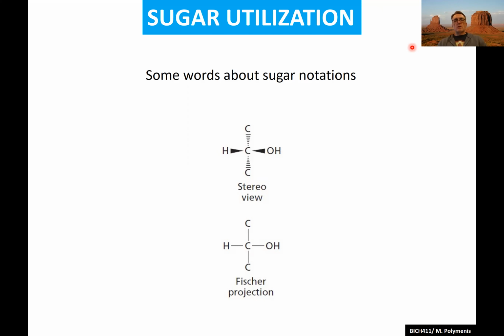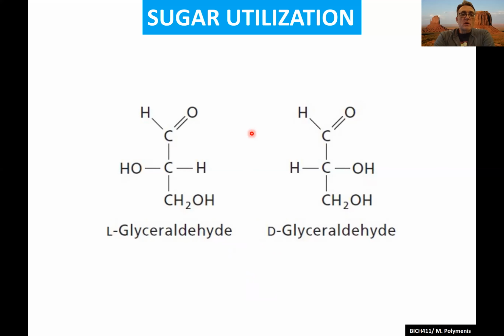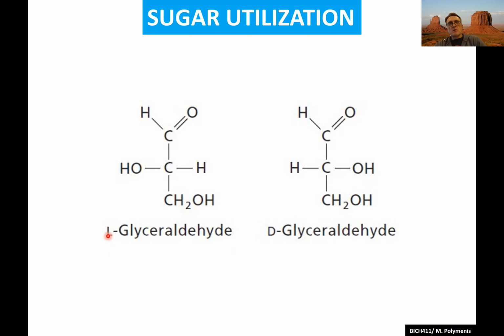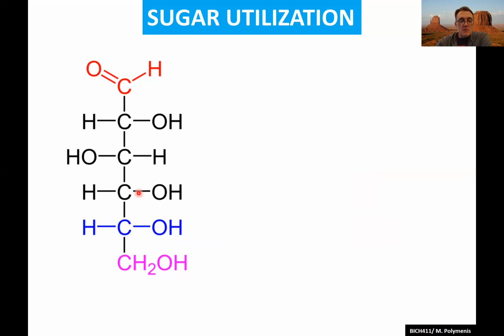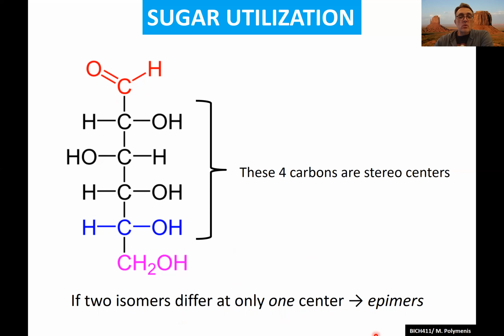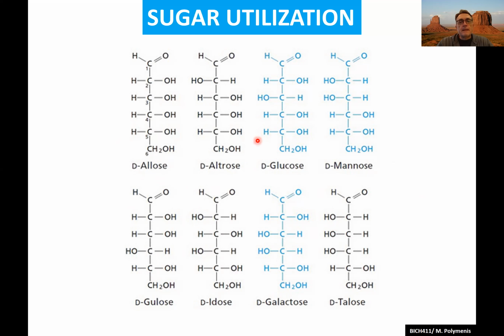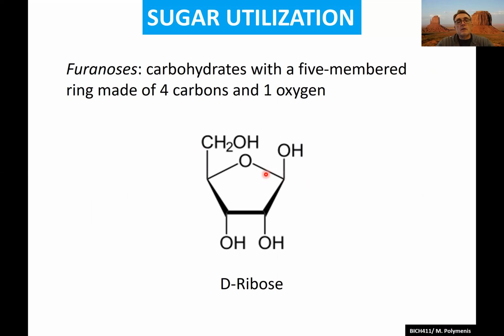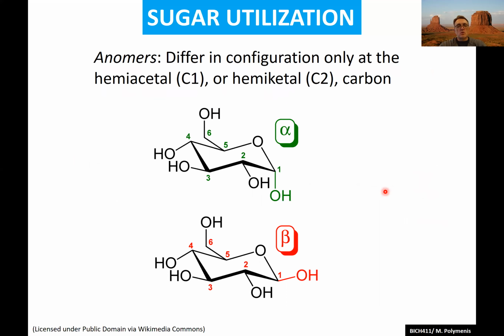49 Sugar notations